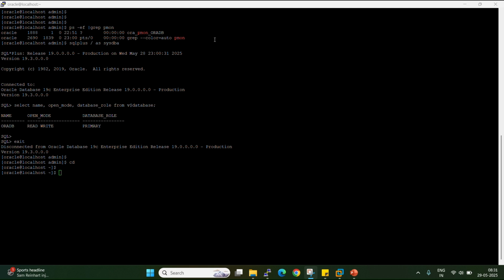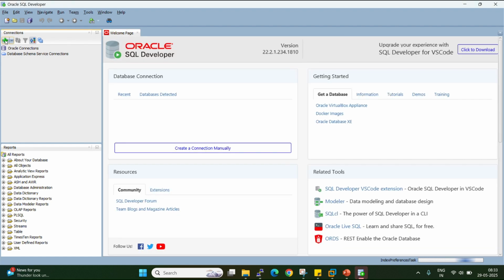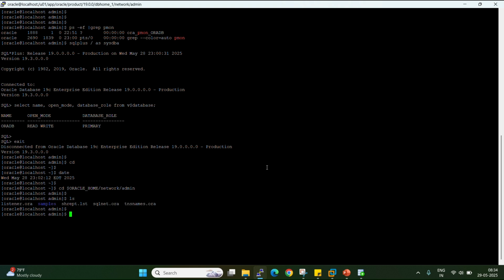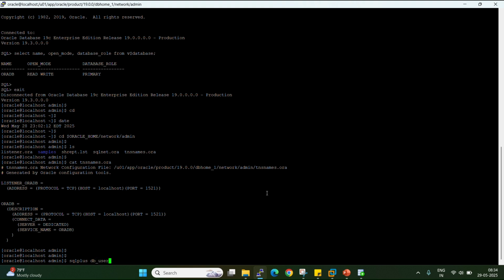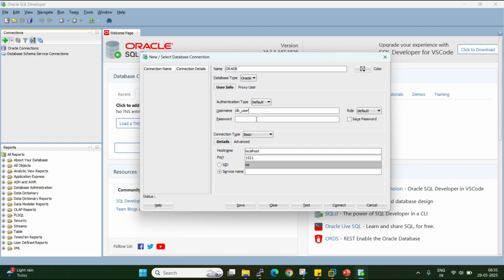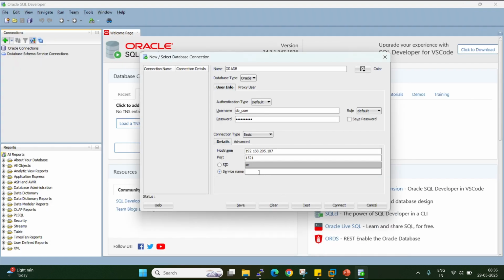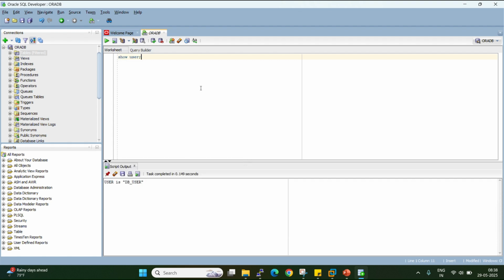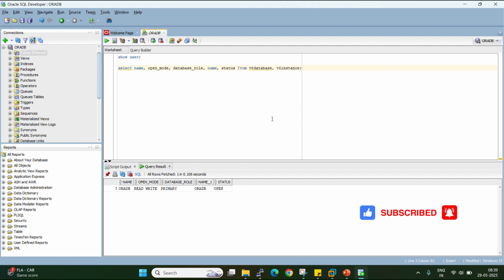How to Connect SQL Developer to a Database Step by Step Tutorial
📄 Video Description
Learn how to connect Oracle SQL Developer to a database in this easy-to-follow tutorial. Whether you're a beginner or refreshing your skills, this guide walks you through setting up a new connection, entering credentials, and testing the connection successfully.

✅ What You'll Learn:

How to launch Oracle SQL Developer

Creating a new database connection

Required fields: Username, Password, Hostname, Port, SID/Service Name

Testing and saving the connection

🔧 Requirements:

Oracle SQL Developer installed

Database access credentials (host, port, SID/service, user/pass)

Oracle Database running (local or remote)